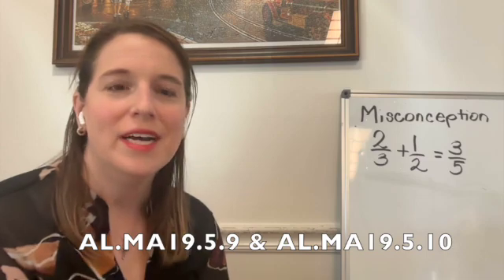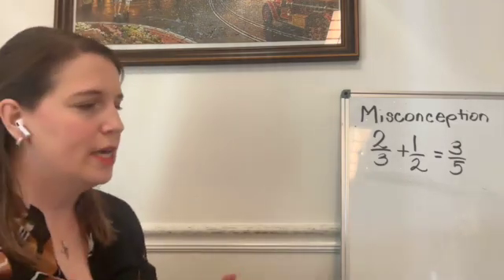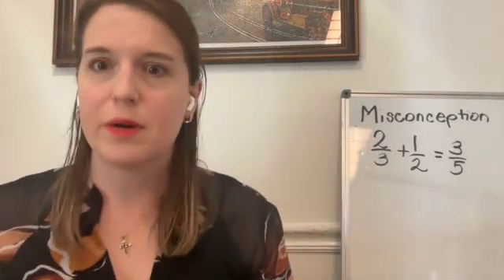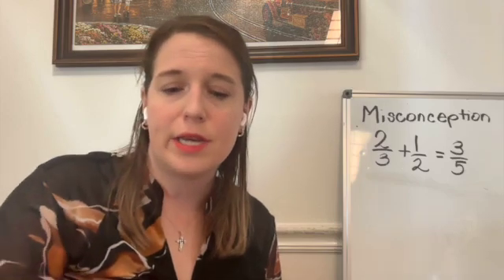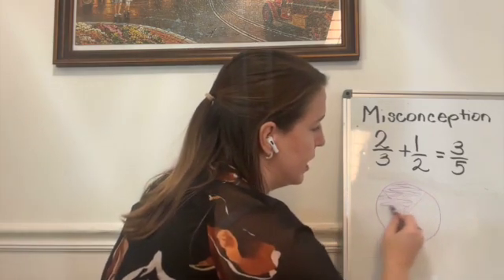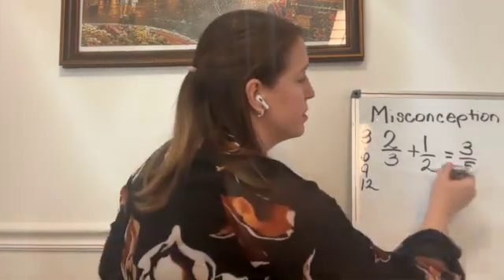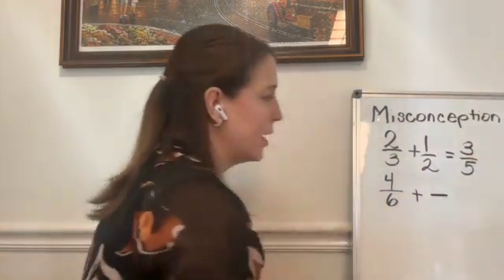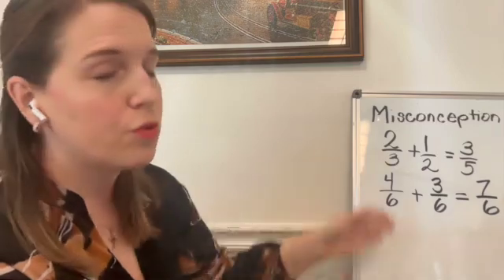EL 424 Teaching Fractions Video SD 480p